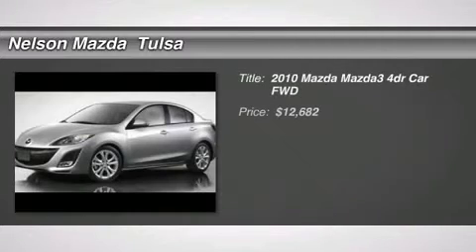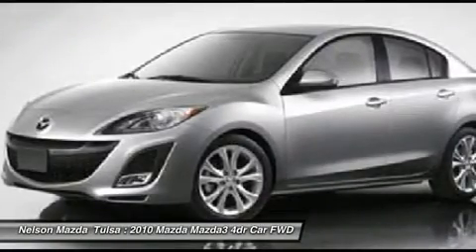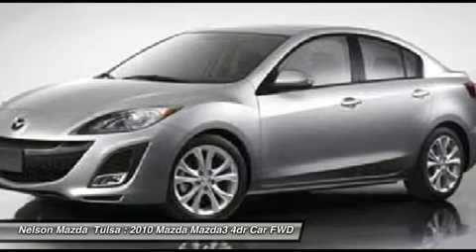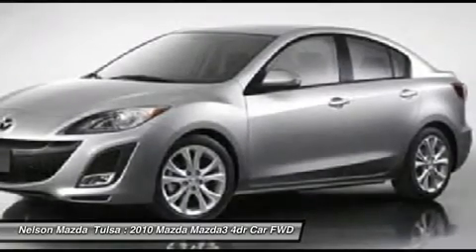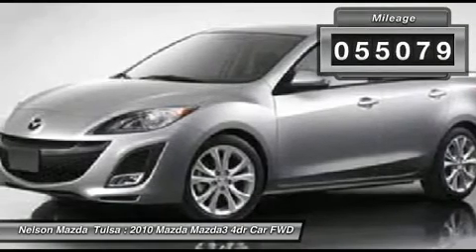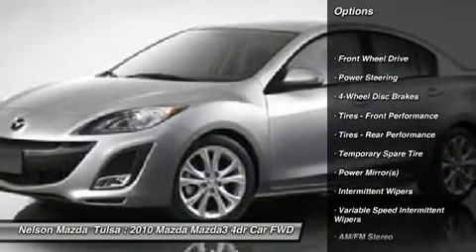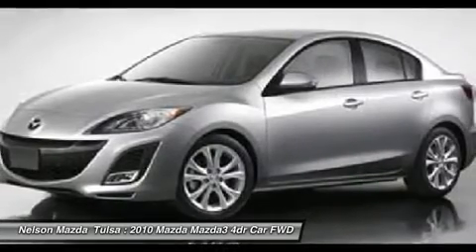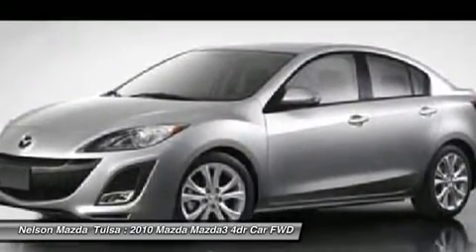2010 MAZDA MAZDA3 Tulsa, OK C1655217A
2010 MAZDA MAZDA3 Tulsa, OK
Stock# C1655217A
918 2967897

Nelson Mazda  Tulsa
9902 S Memorial Dr.

Don't miss this 2010 Mazda. Make a great choice today with this must-have car. Learn more about this car by contacting the dealership today and complete your driving dreams.